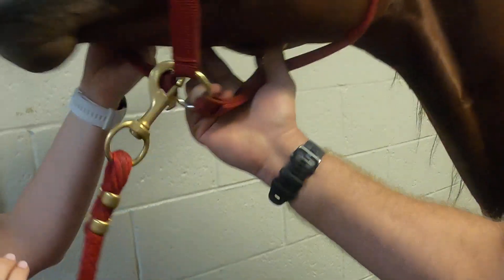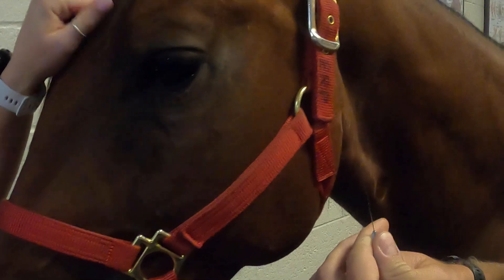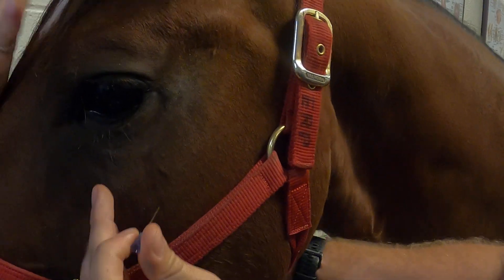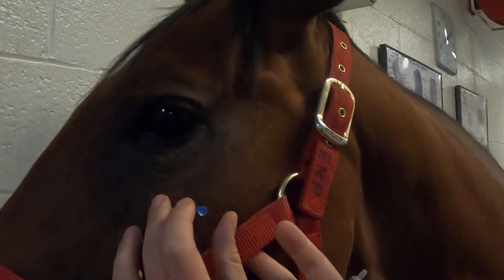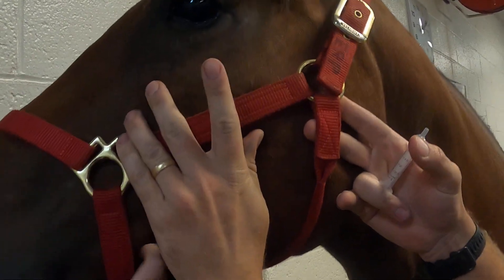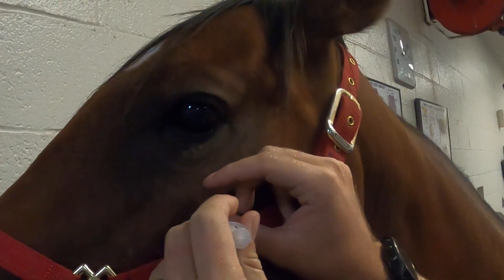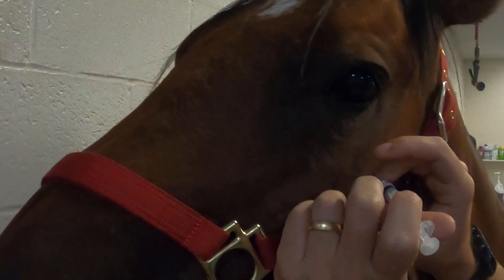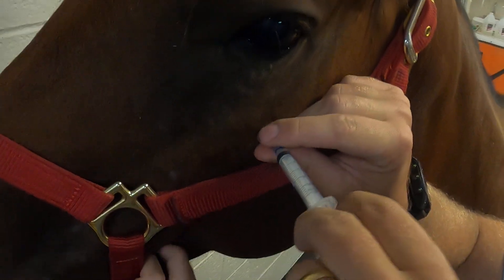Equine Facial Vein Blood Draw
This video demonstrates how to obtain a blood sample from an equine patient using the facial vein and a syringe. OSU Clinical Skills, Dr. Burba